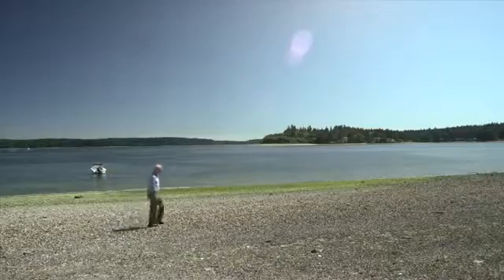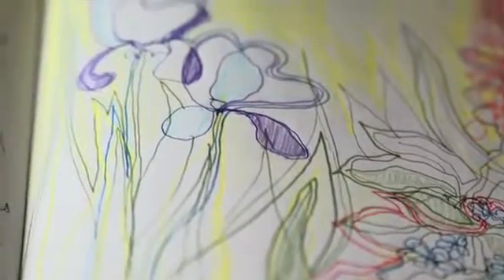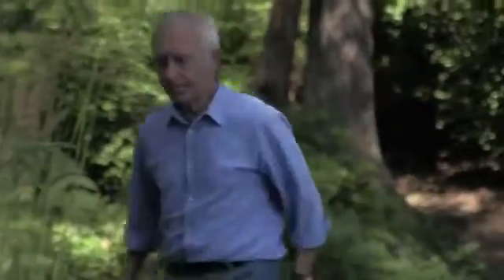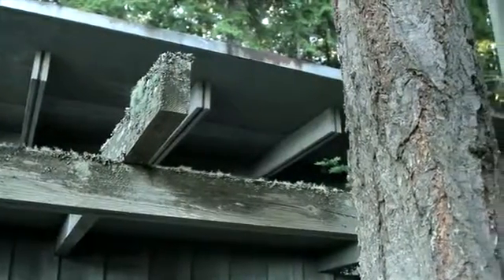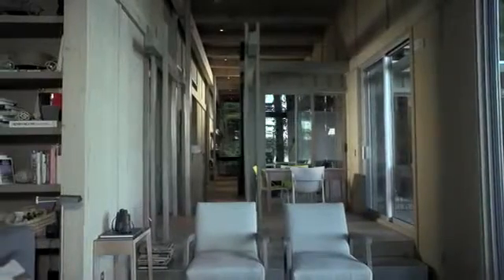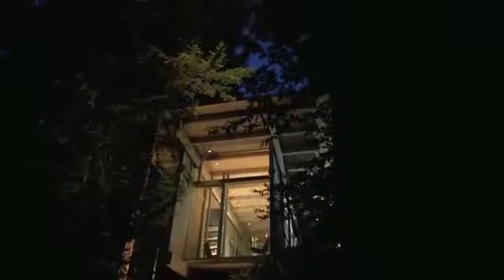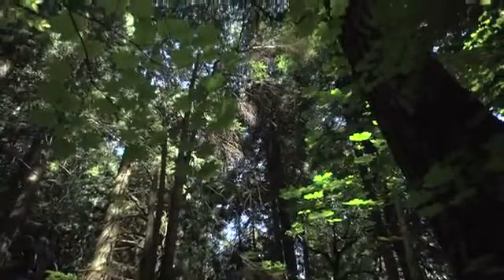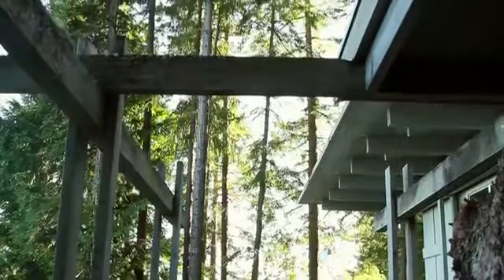Jim Olson On Nature